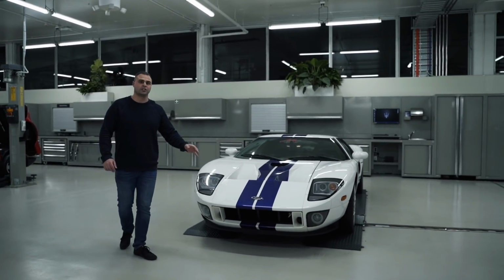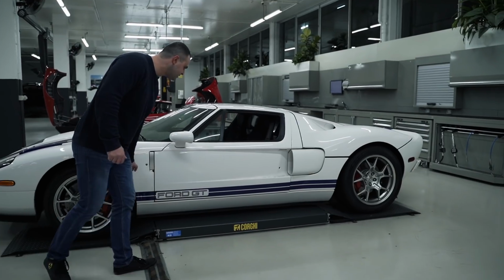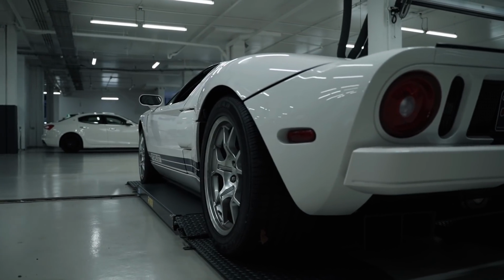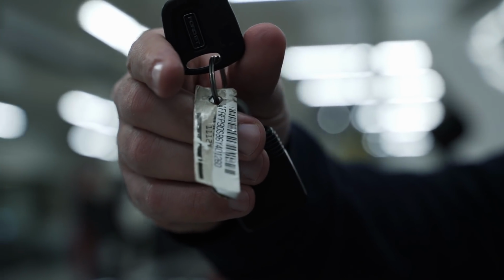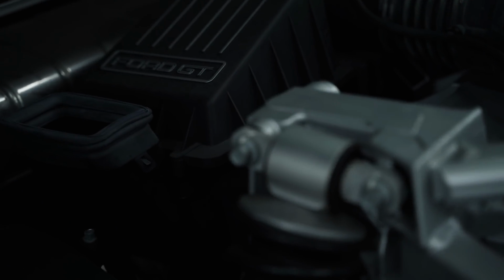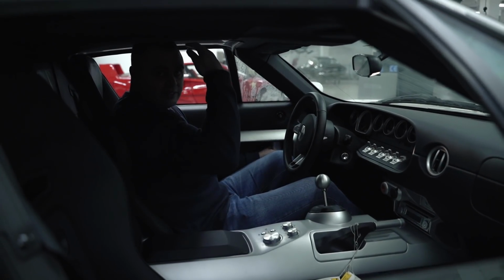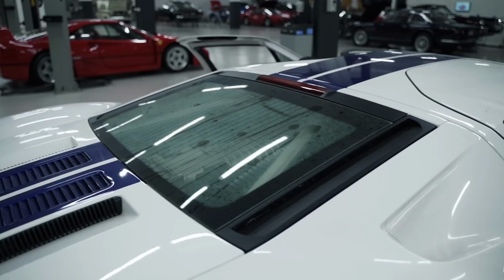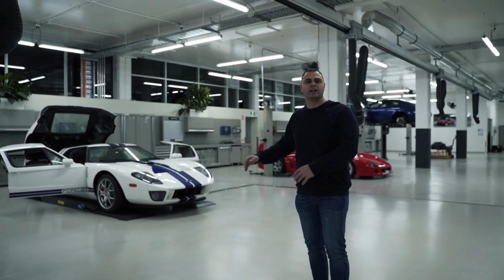Taking Delivery of a Brand New Ford GT Supercar with Delivery Mileage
The ultimate Supercar unveiling for 2020. This is the delivery day to one of the most iconic Supercar that stands for one of the finest rivalries in the history of Motorsport racing. This 2006 Ford GT is the newest car to be added to the Supercar Advocates car collection, think Ford vs Ferrari and that is just the start of what you see here today. Most of all, this barn find has genuine delivery miles on the clock.

Starring Lecha Khouri at Supercar Advocates
Camera & Editing: Alex Li
Video Director: Akrit Sethi
Coordinated by S.G
Song name: WHAT ARE THEY BUILDING IN THERE???
Artist: RHYTHM SCOTT
Filmed in Sydney Australia
Special thanks to Ferrari North Shore
Vehicle: Barn find 2006 Ford GT Collection day